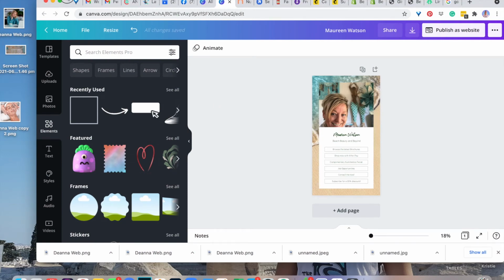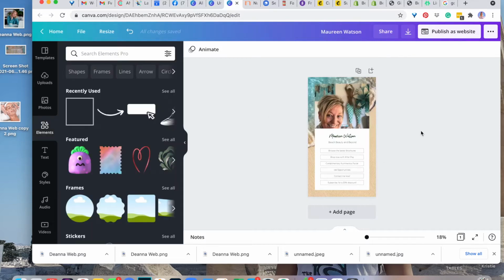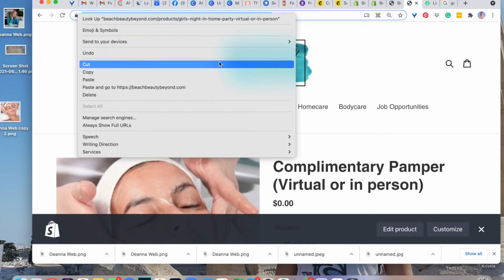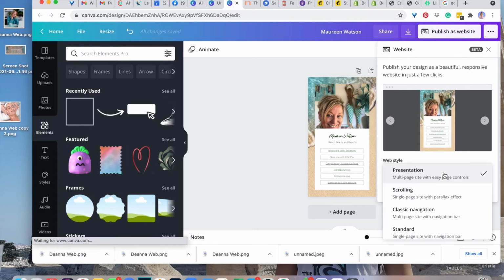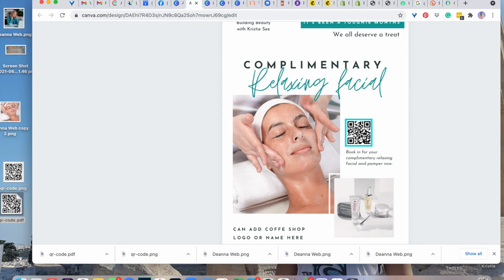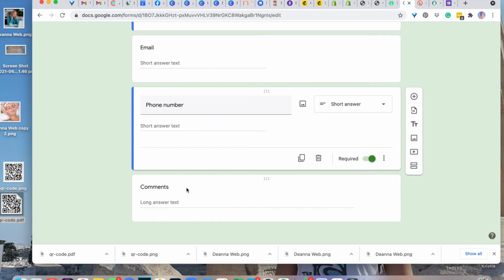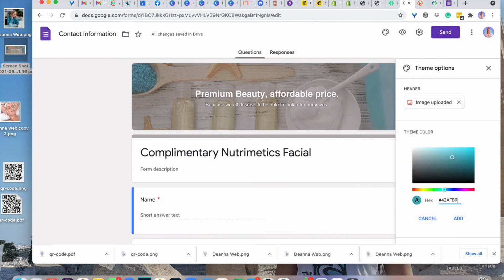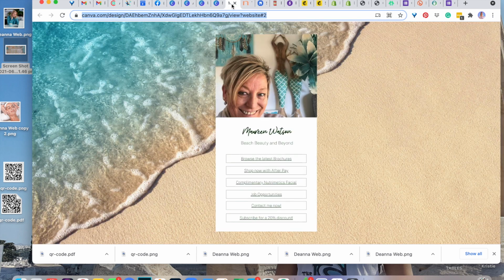Set up your QR code and landing page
Set up your QR code, Landing Page and Google form for lead building.